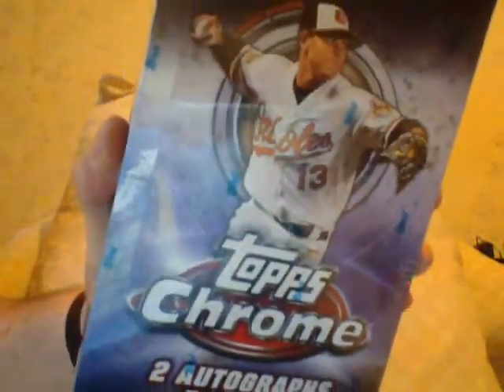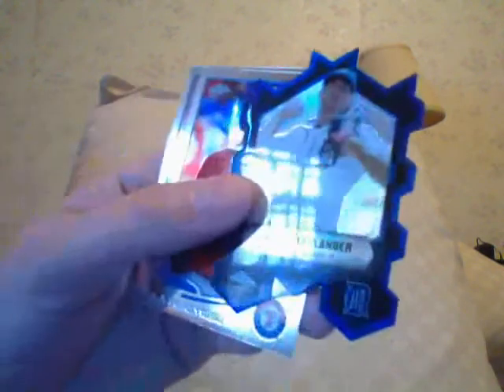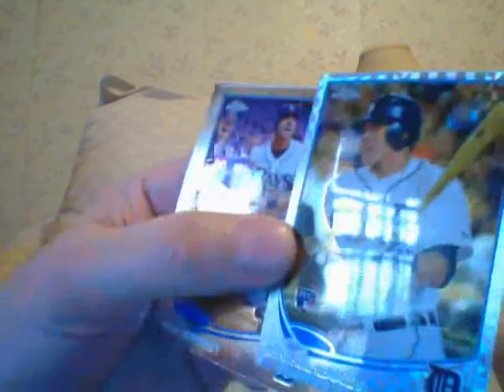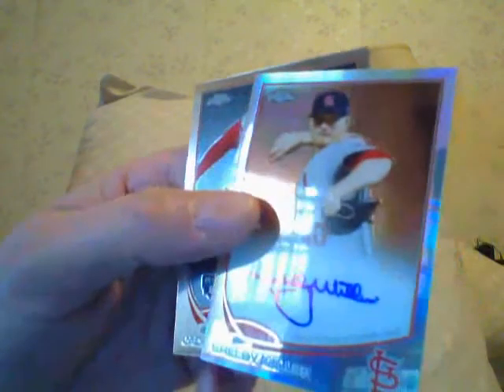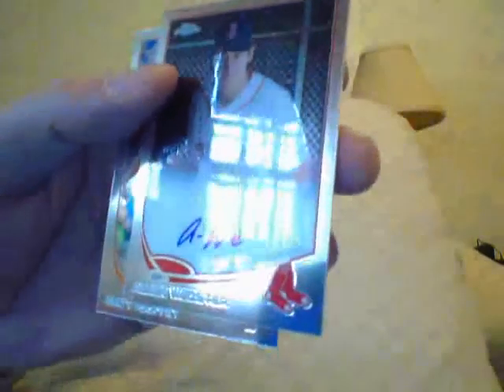Back to 2013 Topps Chrome Baseball today!